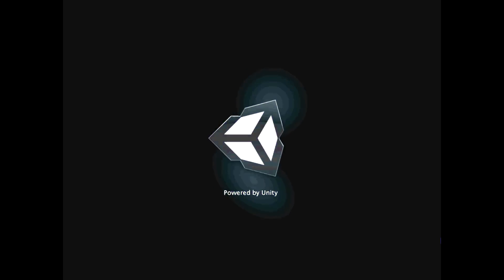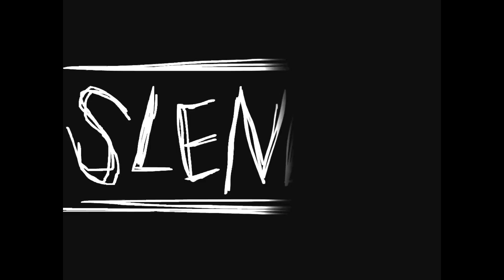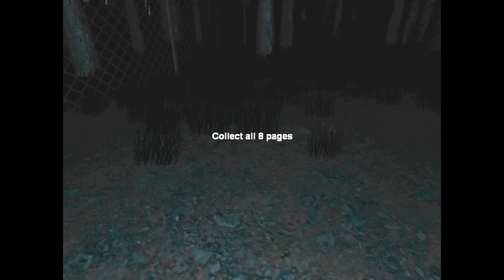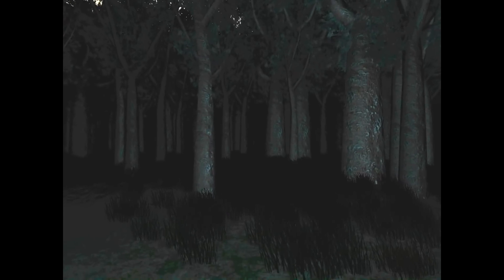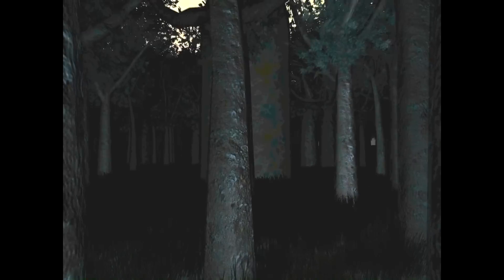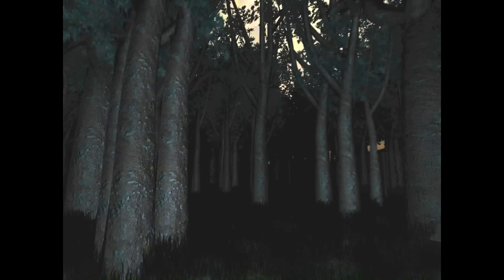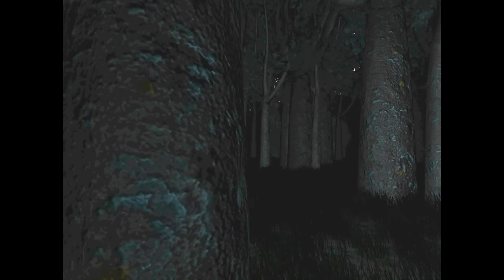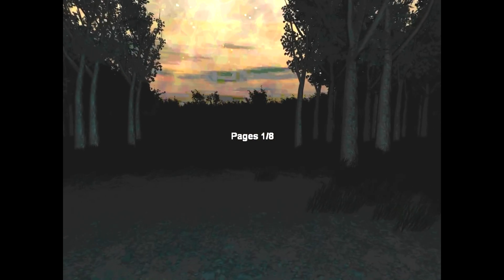Derpin' around in Slender - No light challenge:part one.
What do a couple of guys do at a Halloween party? Play Slender of course! Except with a twist...Watch as The Red Stranger, Leokei, and Mr. I Don't Know (who eventually decided upon the name Dr. Batman from now on) play Slender in pitch black...no lights in the house, no lights in the game, no lights at all - just three guys, eight pages to find, and one slender man stalking them in among the shadows.